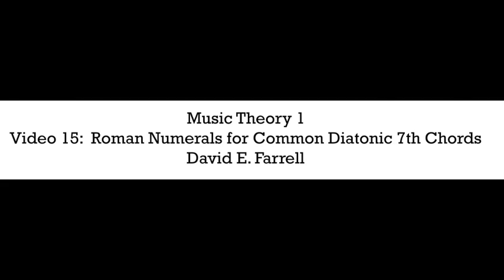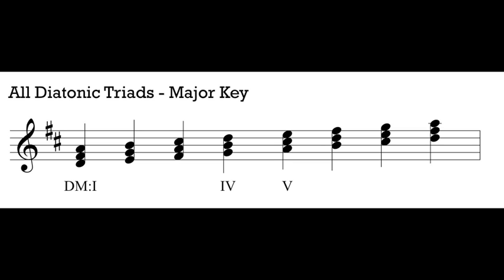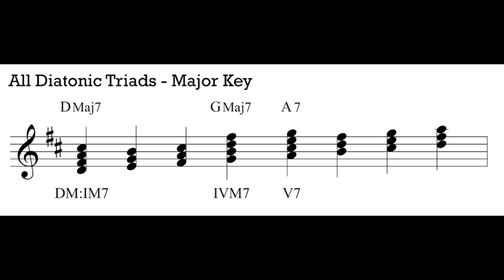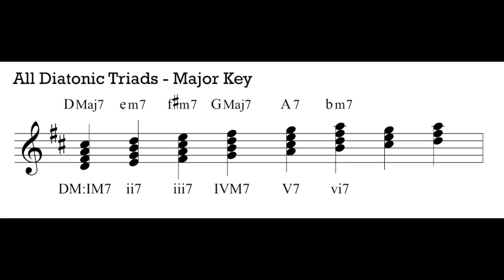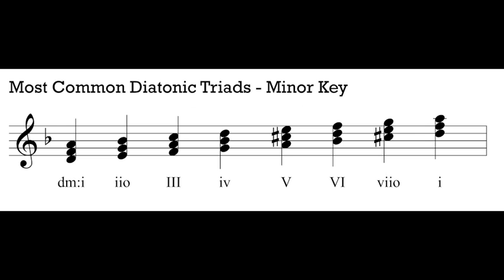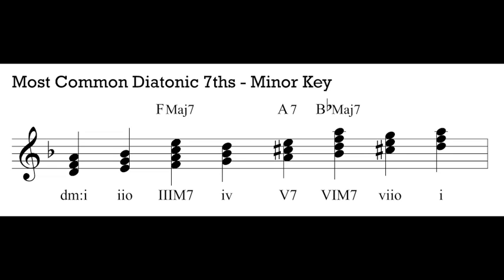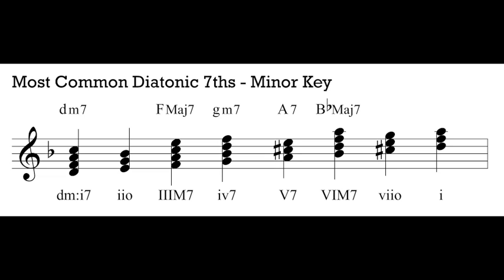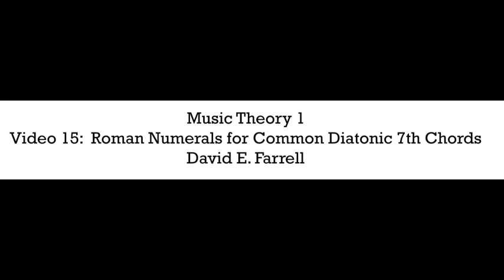Music Theory 1 - Video 15: Roman Numerals for Common Diatonic 7th Chords.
This video corresponds with material from chapter 4 of your textbook.

0:20 Diatonic 7ths in Major
4:48 All Diatonic 7ths in Major
5:15 Common Diatonic 7ths in Minor
8:52 All Common Diatonic 7ths in Minor